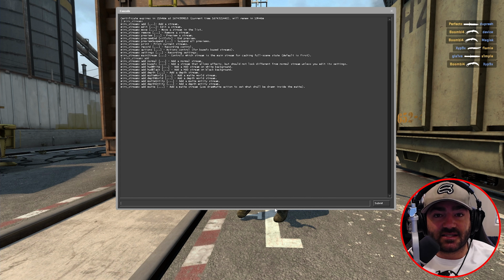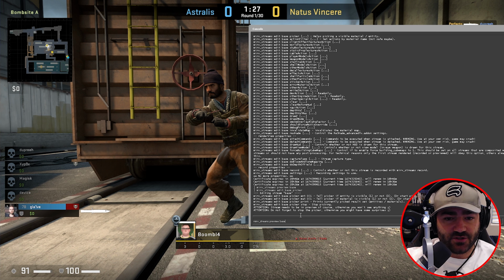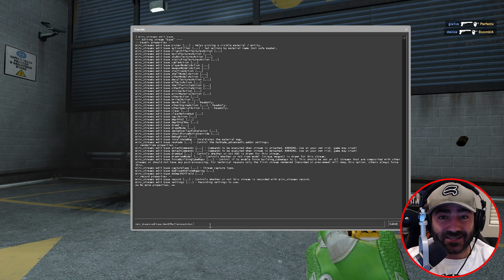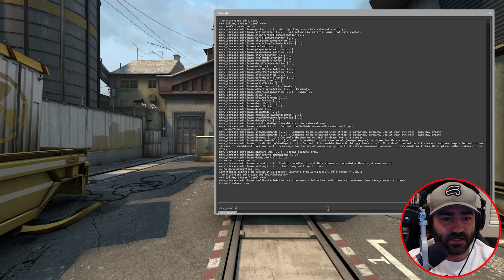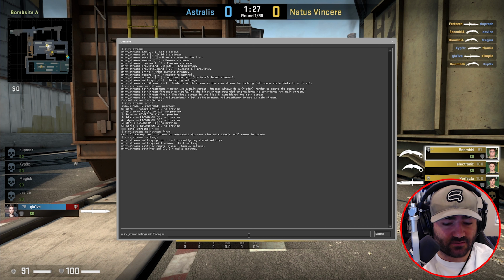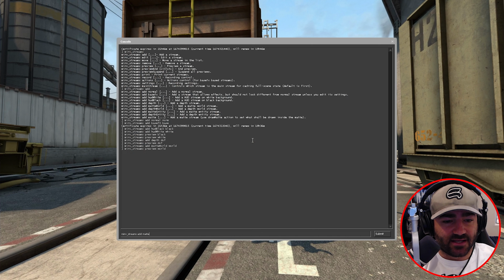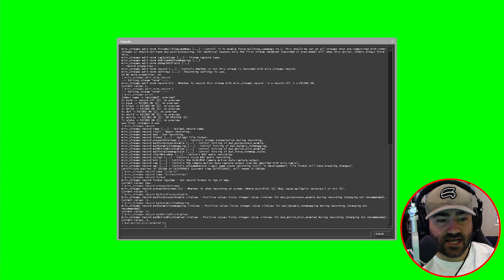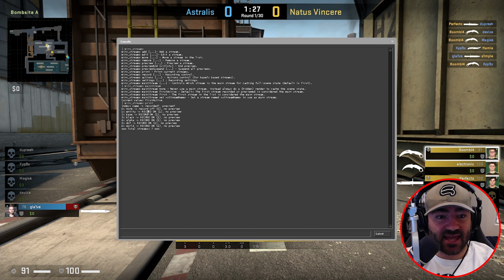The most in-depth HLAE mirv_streams tutorial for CSGO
00:00 - mirv_streams add
00:17 - normal streams
00:58 - depth stream (depth of field, dof)
01:19 - mirv_streams preview (preview your stream)
01:55 - edit your depth stream (depthValMax, depthVal)
03:05 - mirv_streams previewEnd
03:14 - baseFX streams
03:30 - mirv_streams edit
03:50 - picker tool
05:28 - actionFilter addEx
06:20 - actionFilter print
06:44 - actionFilter remove
07:24 - actionFilter clear
07:39 - clientEffectTexturesAction
08:13 - worldTexturesAction (hide textures in the map)
08:36 - skyBoxTexturesAction (affects the skybox)
09:32 - staticPropTexturesAction (hide objects like trains in the map)
09:56 - cableAction (hide cables)
10:15 - playerModelsAction (hide player models)
10:25 - weaponModelsAction (hide weapon models)
10:45 - statTrakAction (hide StatTrak counter on guns)
10:54 - shellModelsAction (hide shell casings that come out of guns after being fired)
11:03 - otherModelsAction (hide models like cranes in maps)
11:22 - decalTexturesAction (hide blood and bullet holes)
11:39 - effectsAction (hide's some particles like sparks)
12:03 - shellParticleAction
12:37 - otherParticleAction (hide molotov fire)
12:46 - stickerAction (hide stickers on guns)
12:58 - Useless commands for moviemakers
13:15 - clearBeforeHud (mimics hudBlack and hudWhite streams)
13:37 - Useless commands for moviemakers
13:44 - smokeOverlayAlphaFactor (fly into smoke without it covering your camera)
14:21 - Useless commands for moviemakers
14:46 - drawHud (hide the hud from your screen)
14:55 - drawViewmodel (make your hands and fun invisible while in POV)
15:08 - Useless commands for moviemakers
15:18 - doBloomAndToneMapping
15:37 - mirv_streams settings
15:51 - Create an FFMPEG profile to record straight to AVI (huffyuv codec required)
16:51 -  mirv_streams settings print
17:11 -  mirv_streams settings edit
17:57 - mirv_streams edit stream settings
18:27 - hudWhite and hudBlack streams (HUD only streams)
19:28 - matteWorld streams (player models and weapons are gone
19:43 - matteEntity streams (greenscreen background)
20:00 - matte streams (alpha background)
20:34 - mirv_streams print
21:05 - mirv_streams edit stream record (turn off the recording for a stream)
21:54 - mirv_streams record (tell HLAE the filepath you want to record your footage to)
22:24 - mirv_streams record start
22:35 - mirv_streams record end
22:38 - mirv_streams record format
22:58 - mirv_streams record presentOnScreen
23:09 - mirv_streams record matPostProcessEnable
23:20 - mirv_streams record matDynamicTonemapping
23:27- mirv_streams record matMotionBlurEnabled
23:49 - mirv_streams record matForceTonemapScale
24:10 - mirv_streams record startMovieWav
24:18 - mirv_streams record voices
24:55 - mirv_streams record bvh, cam, agr
25:30 - mirv_streams move
26:40 - mirv_streams remove
26:56 - mirv_streams previewSuspend
27:01 - mirv_streams mainStream

I'm the co-creator of Echoes of 2019 and have been editing for over 22 years.  Whether it's working in Vegas Pro, Premiere Pro, After Effects, or HLAE, I'll show you tutorials that will help ease the editing process.  Let's have fun and learn something along the way!

My past clients:
IGN, ESL, DreamHack, Samsung, Gamers Outreach, Rivalry